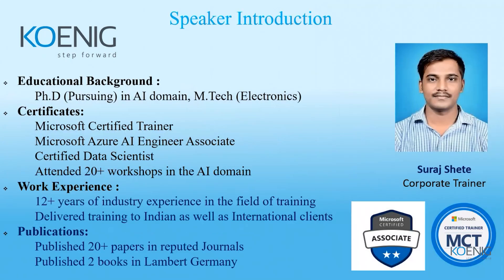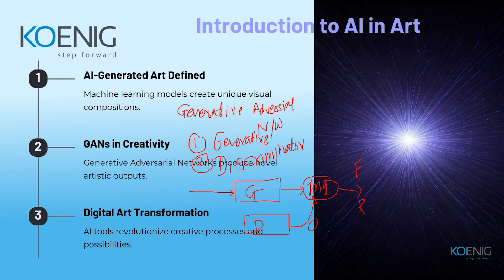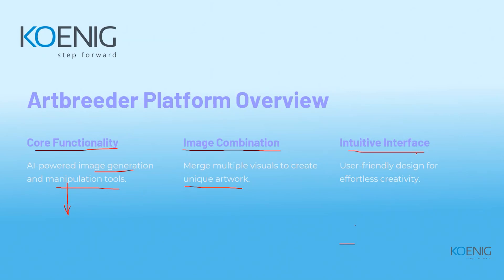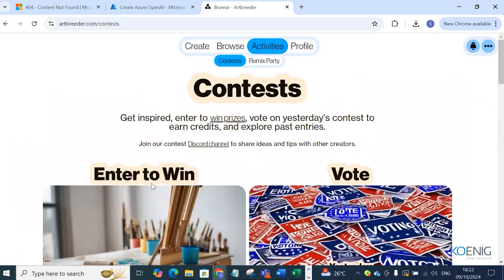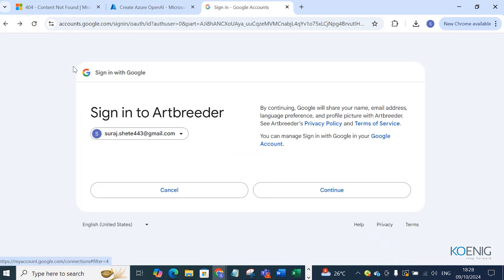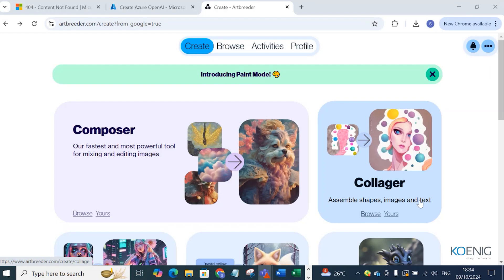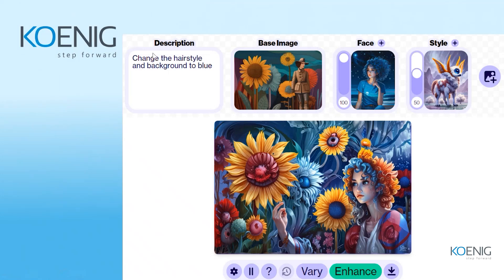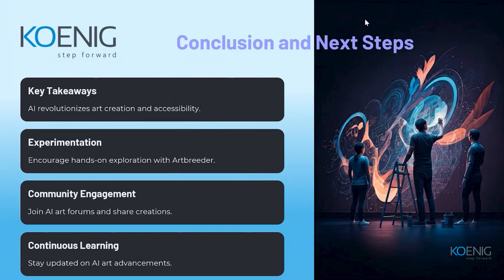Create AMAZING Art with AI: Artbreeder Tutorial for Stunning Images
Discover the incredible world of AI-generated art in our latest tutorial, Create AMAZING Art with AI. Artbreeder Tutorial for Stunning Images. In this video, we dive deep into Artbreeder, a powerful platform that allows you to blend images and create unique artwork using artificial intelligence. Whether you're an artist looking to expand your creative toolkit or a beginner eager to explore the fascinating intersection of technology and art, this tutorial is perfect for you!

Join us as we guide you step-by-step through the features of Artbreeder, showcasing tips and tricks to produce breathtaking images. You'll learn how to manipulate genes, customize artwork, and combine different styles to create stunning visuals that will impress anyone. Plus, we'll share inspiration and ideas to spark your creativity!

Don't miss out on this opportunity to elevate your artistic skills with AI! Let's unleash your creativity and make amazing art together!